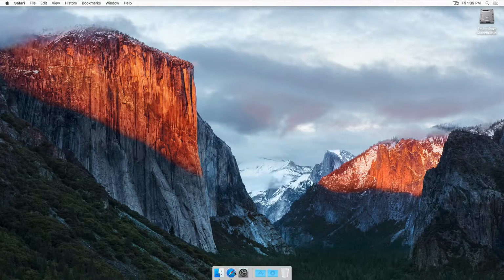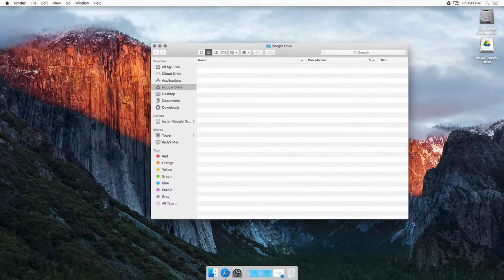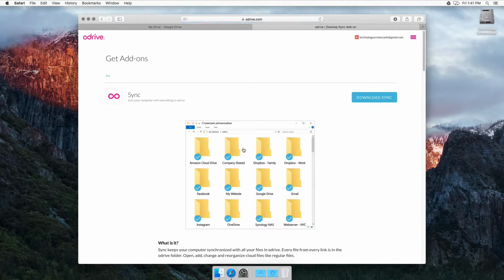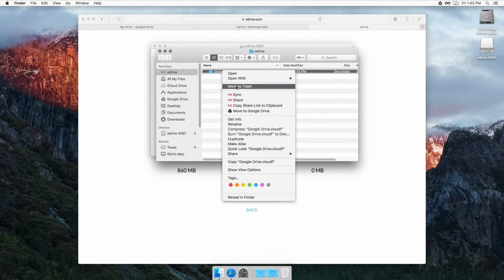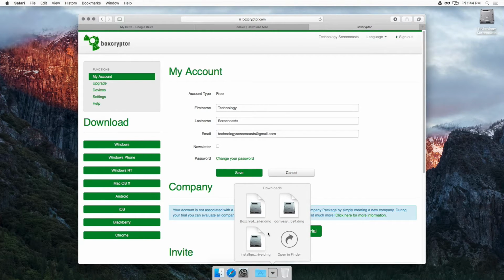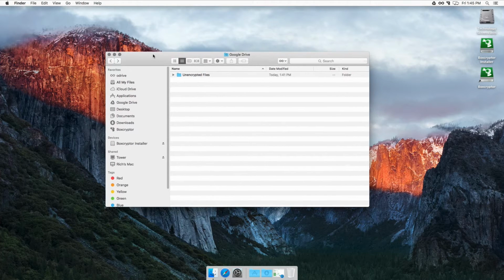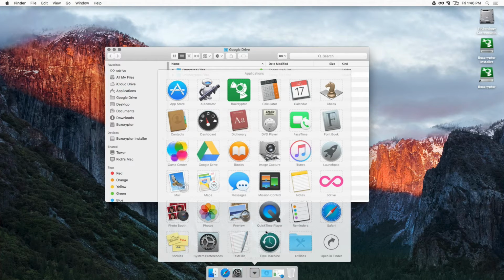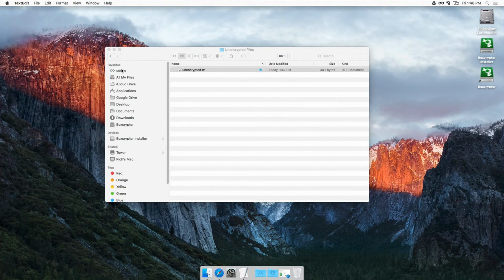How to Setup Encryption With All Cloud Storage Providers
This video was created with Amazon Cloud Drive in mind, but will work with all of the major storage providers.